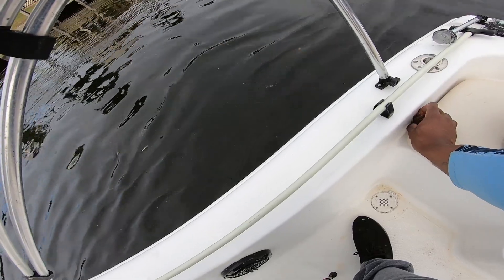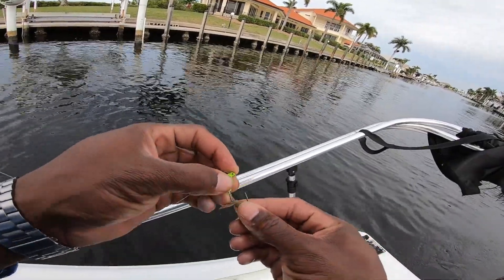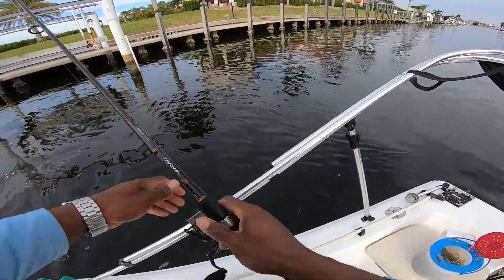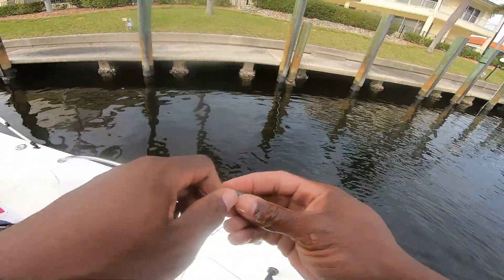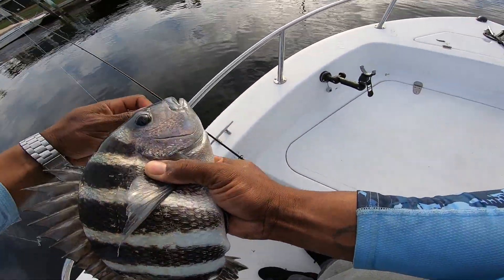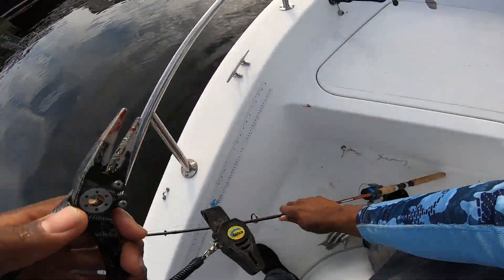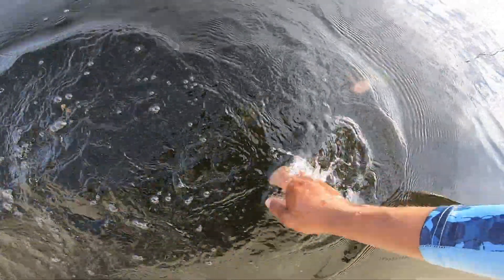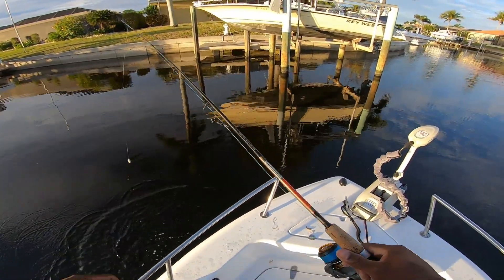Quick and Easy way to Catch sheepshead on shrimp (saltwater fishing with live shrimp)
In this video I was doing what I loved and that fishing nothing more nothing less I hope you enjoy this trip I did. didn't get no big ones but i did get to smaller keepers